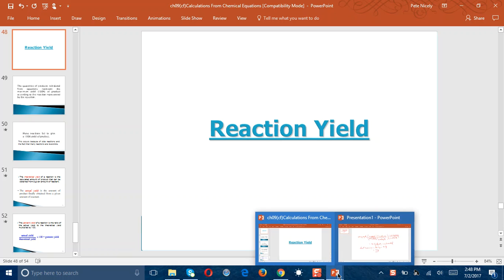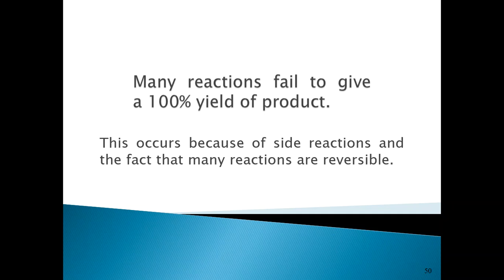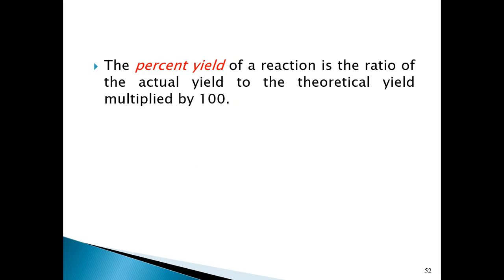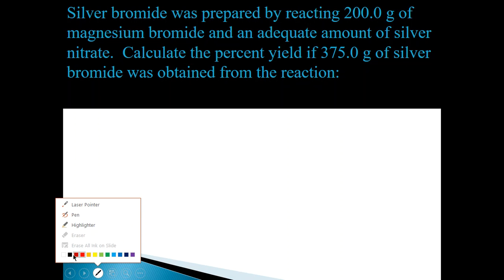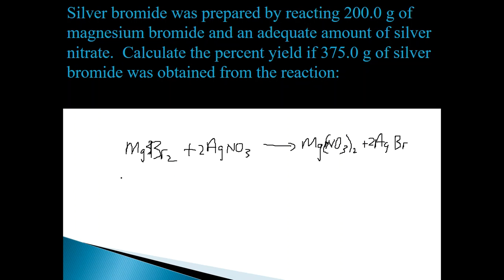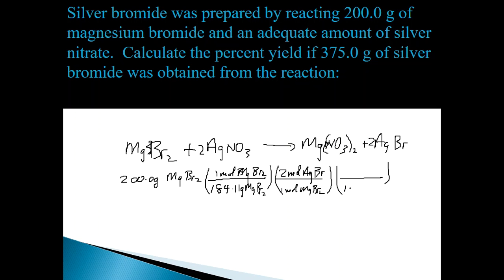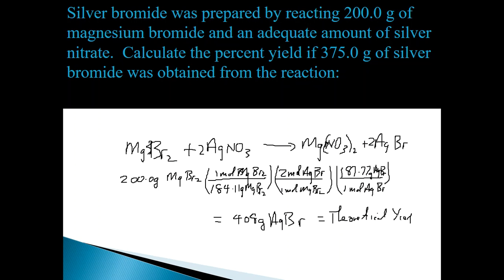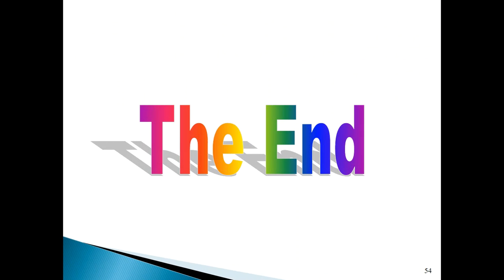Chapter 9 Reaction Yield